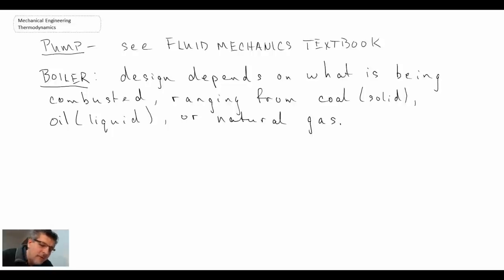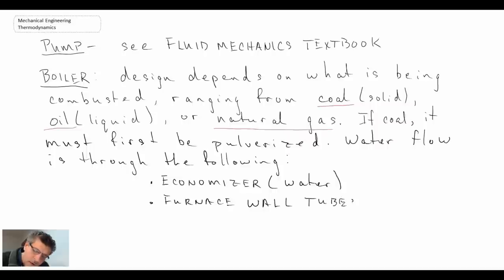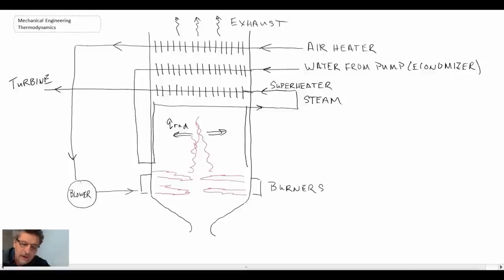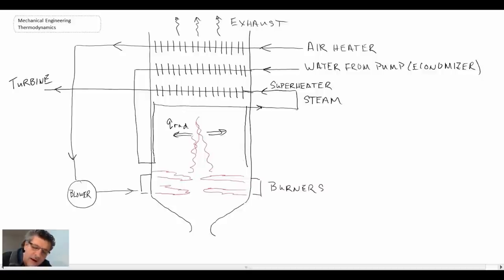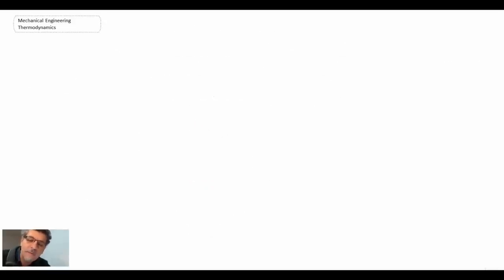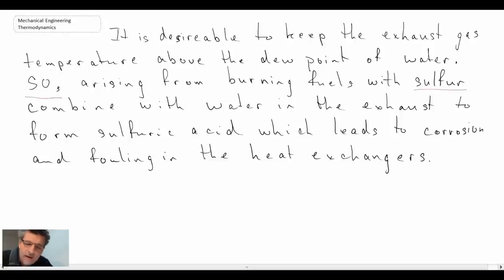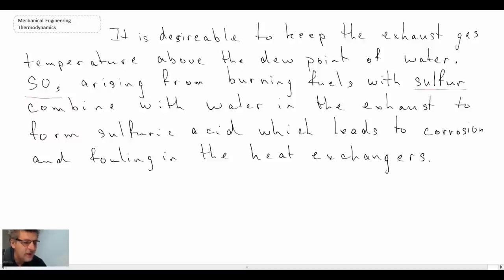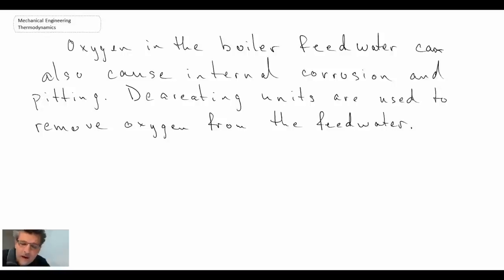Mechanical Engineering Thermodynamics - Lec 19, pt 3 of 5: Rankine Cycle - Boiler